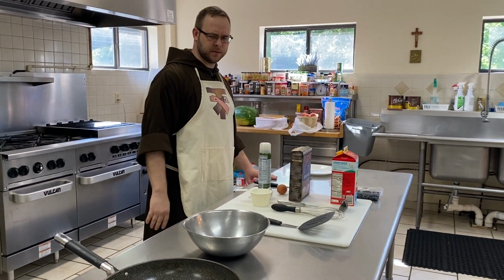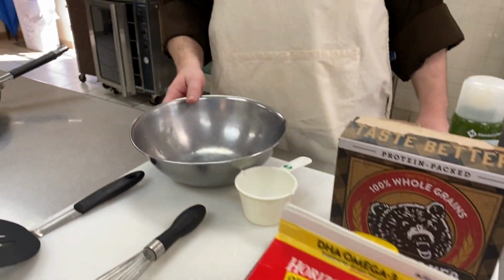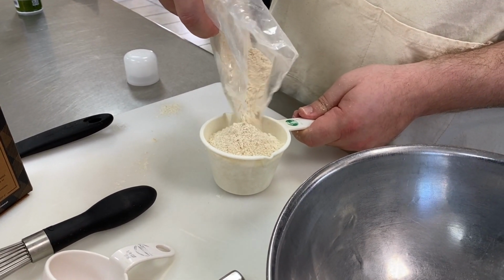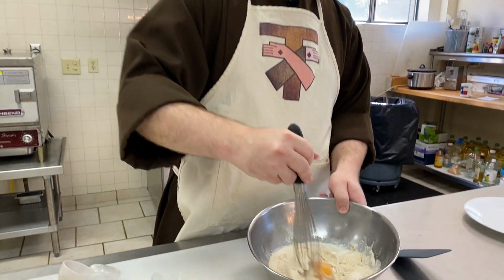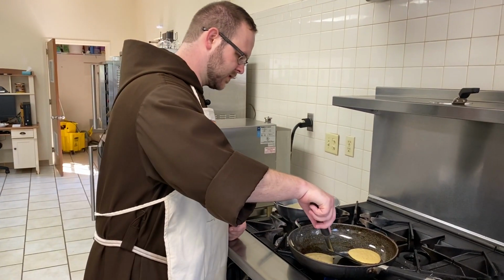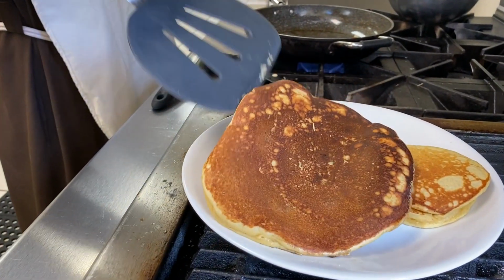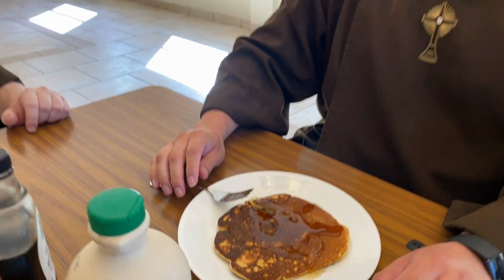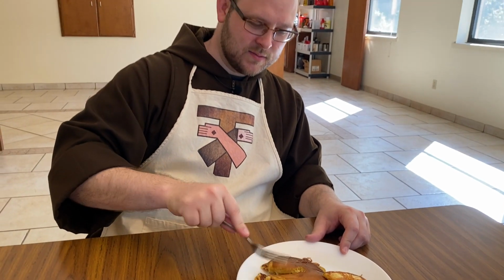Br. John’s Pancakes | Inside the Friary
Br. John is cooking up a hearty batch of pancakes. Go “Inside the Friary” with Fr. Leonard and join us for breakfast.